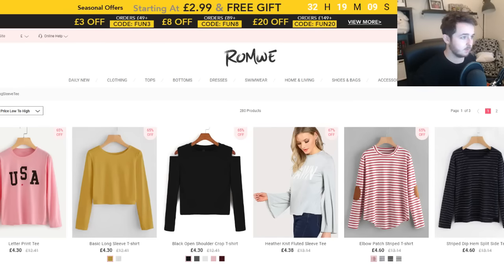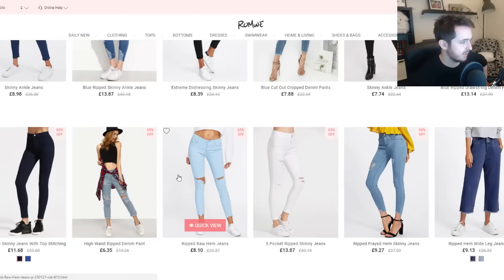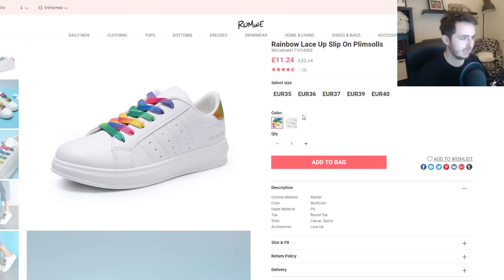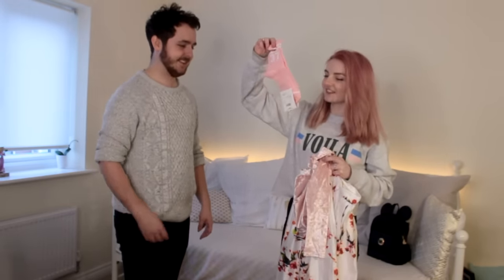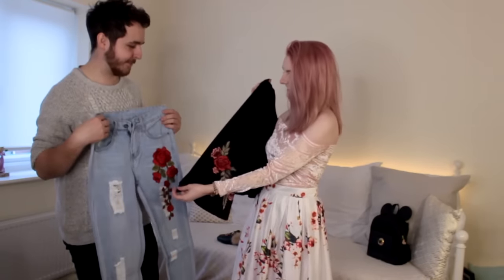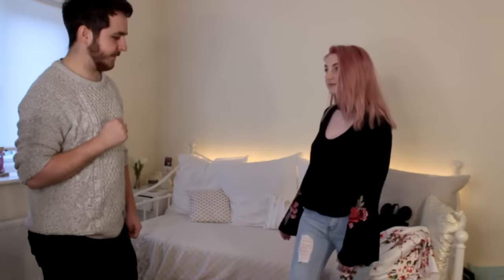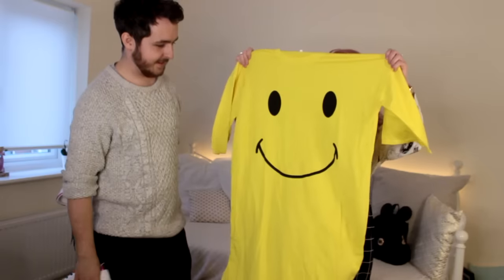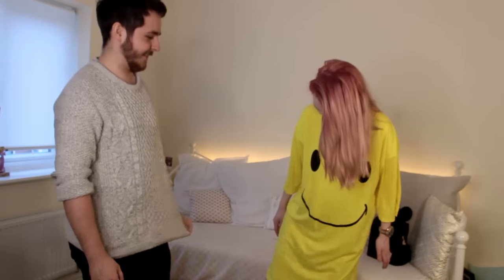Choosing My Fiance's Outfits!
Today I go shopping online to find some really cool outfits for Lizzie. As you can expect. It is a disaster and i am terrible at fashion. Enjoy as I make Lizzie try on a load of weird things!